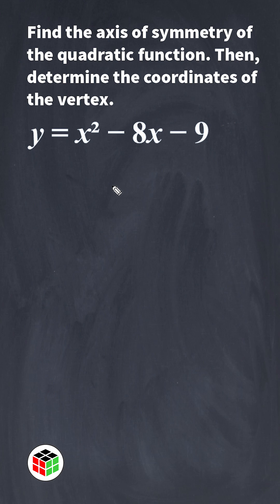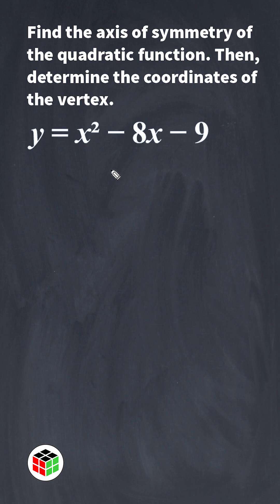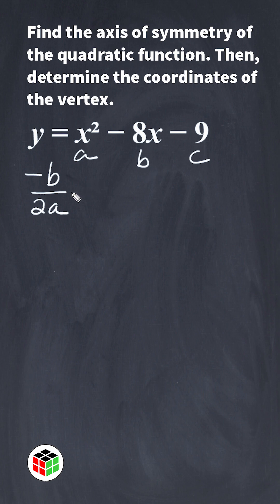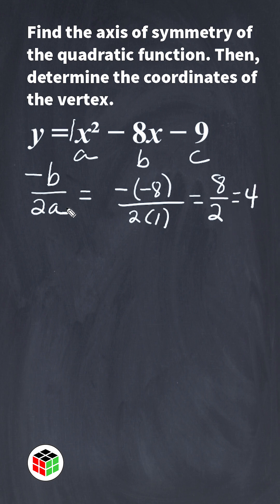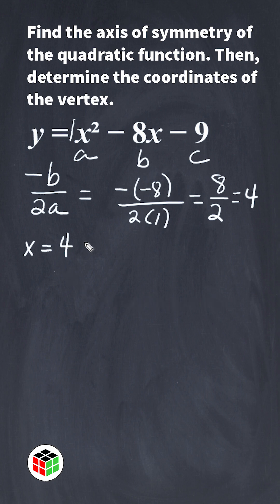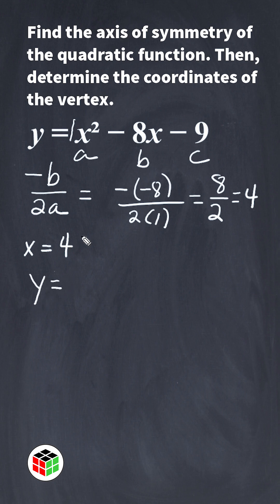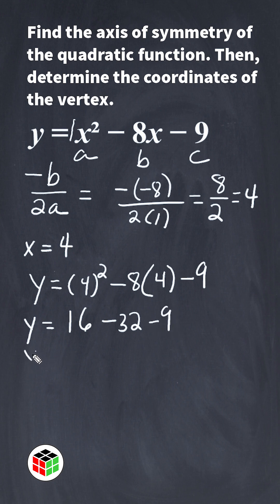Finding The Axis Of Symmetry And Vertex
Review how to find the axis of symmetry and the vertex of a quadratic using the formula, -b/2a.